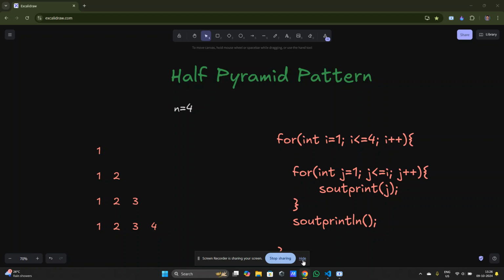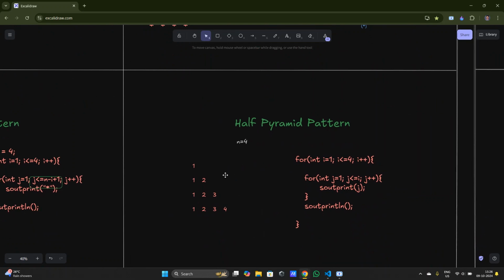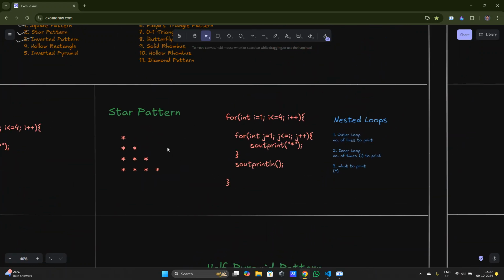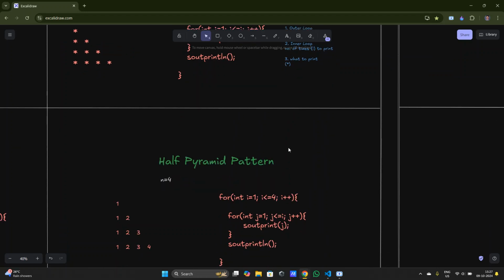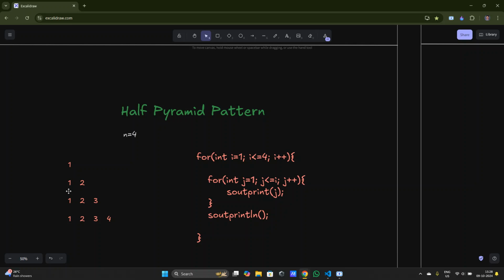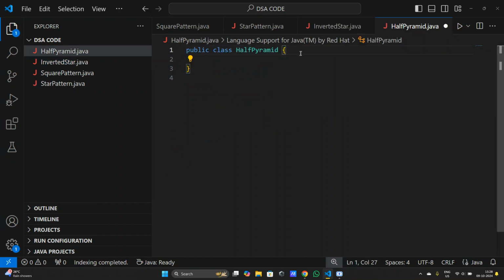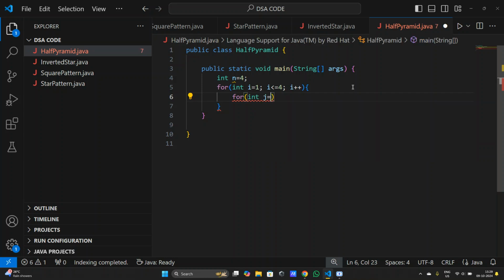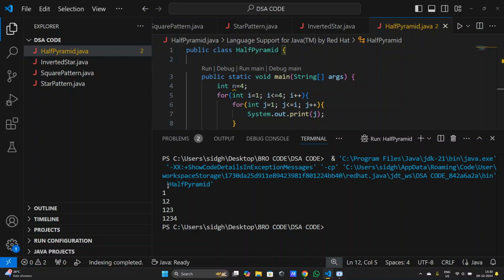Half Pyramid | DSA Tutorial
🔰 Welcome to our beginner-friendly and placement-oriented Data Structures and Algorithms (DSA) tutorial! 🚀

In this video, you'll learn essential DSA concepts, explained in simple terms with practical coding examples. Whether you're preparing for coding interviews or building a strong foundation for your tech career, this tutorial is perfect for you.

🔔 Don't miss out on our other tutorials in the DSA series and more coding interview tips on this channel!